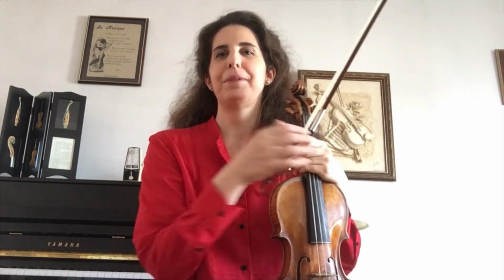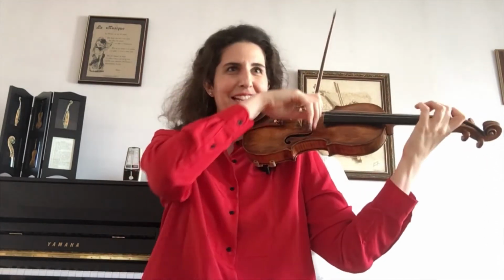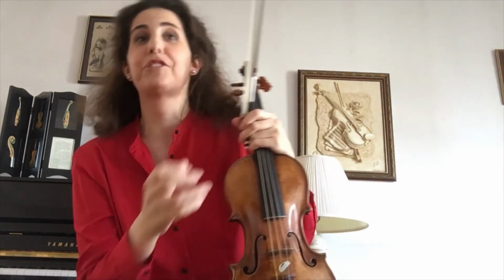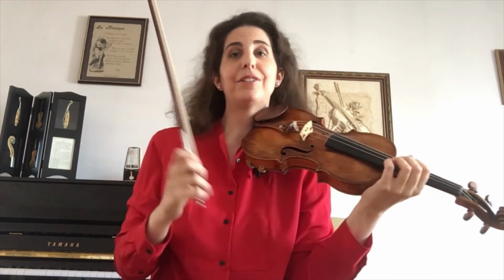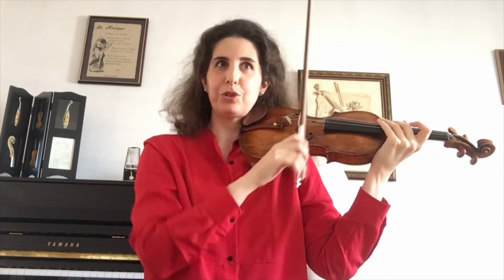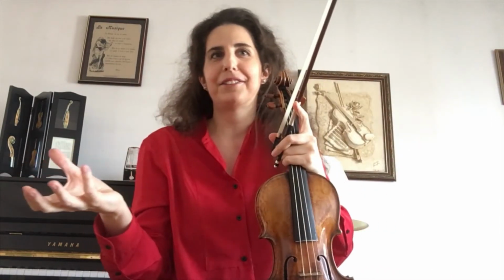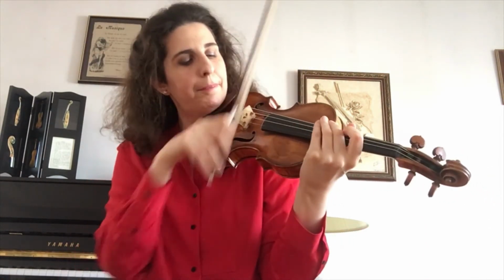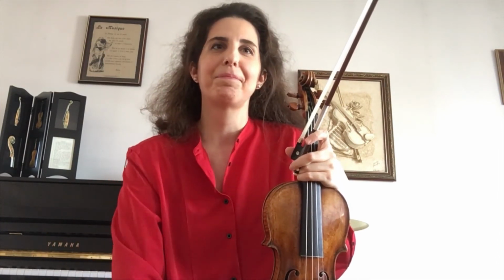Practice Tips by violinist Laurence Kayaleh | ロロンス・カヤレイ| S. Prokofiev - Concerto No. 2, Op. 63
Practice Tips by violinist Laurence Kayaleh

Sergei Prokofiev
Violin Concerto No. 2, Op. 63
(Allegro, ben marcato - CODA)

Laurence’s violin technique videos are alternately in English and in French.

Les vidéos de Laurence consacrées à la technique du violon sont en alternance en langues française et anglaise.